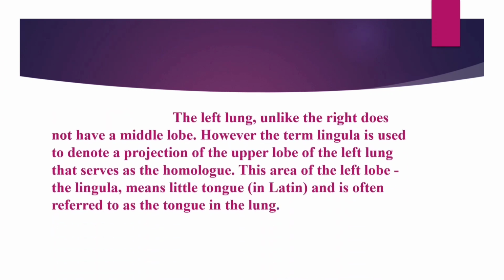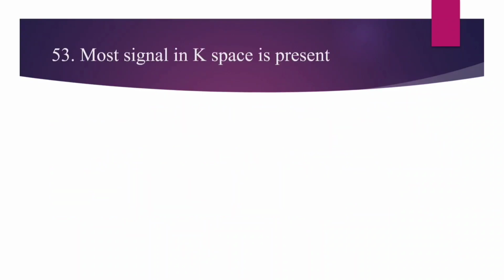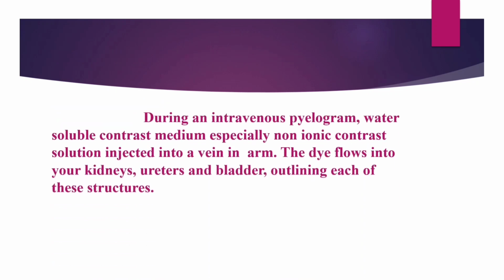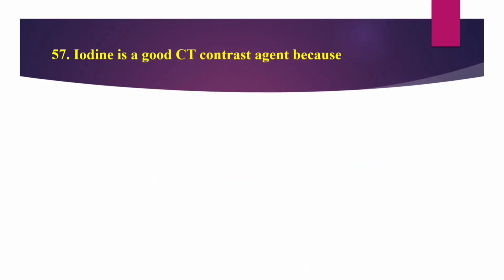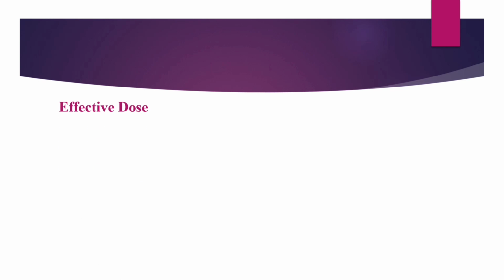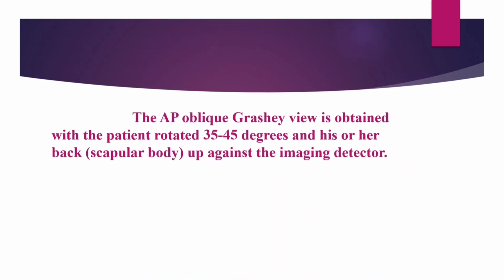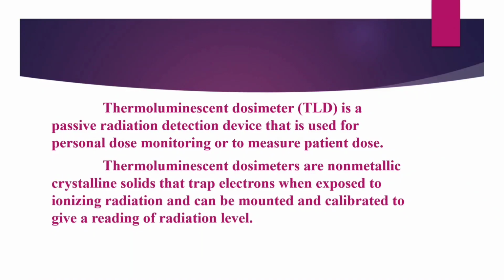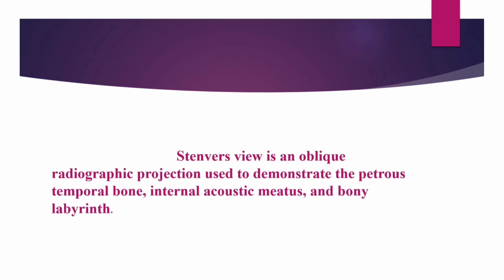Part 6/ PSC Radiographers Questions and Answers / Parvathy Thejus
My application- Parvathy Thejus
Documents for hcpc, coru, camrt, NHS Interview question and answers

Org code-nxkna

Author - Handbook of MCQ for Radiographer and Radiation Therapy Technologist
Rs 199 ( Including Shipping Cost)